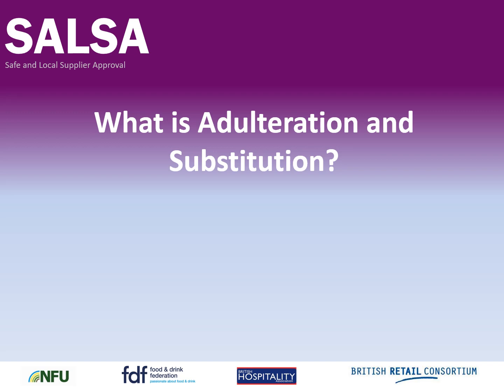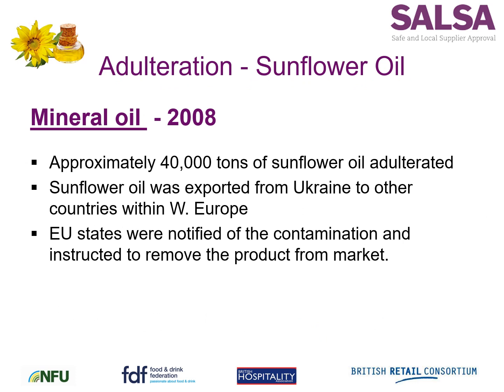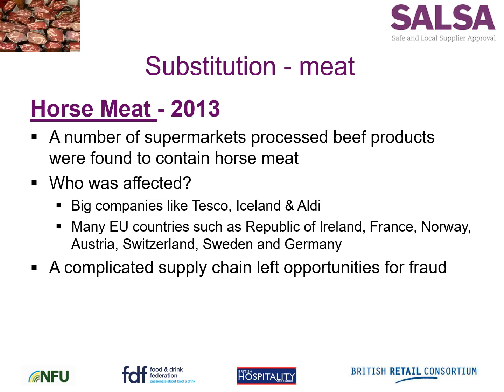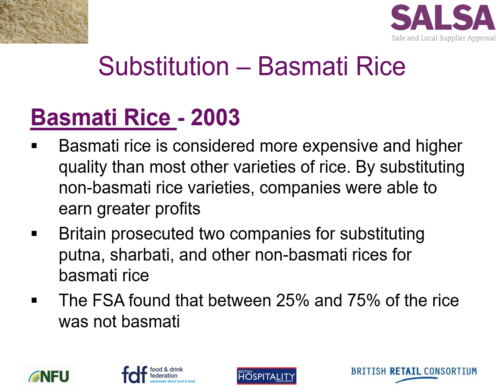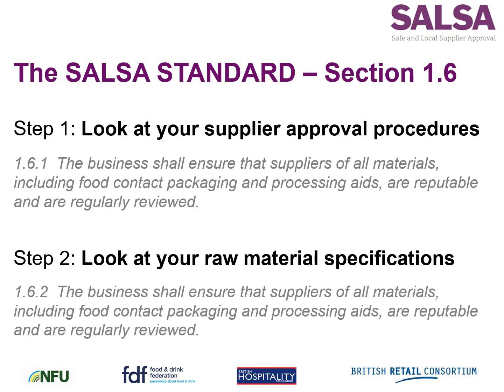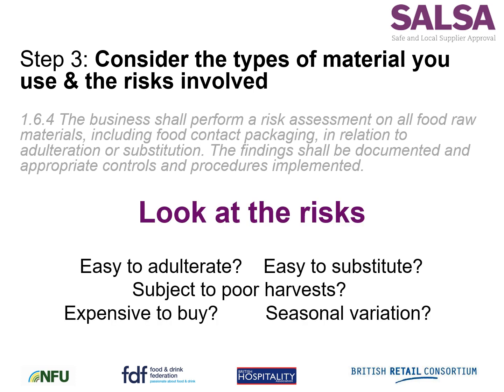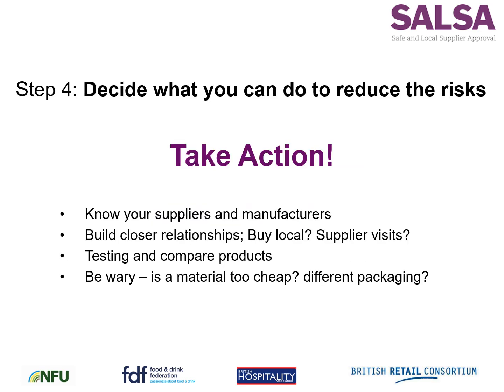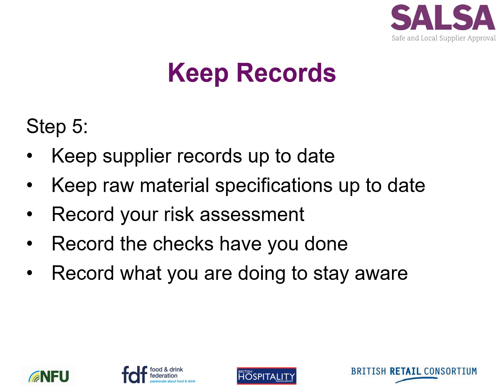SALSA Issue 5 Raw Materials Risk Assesment 1 6 4 Guidance on Compliance